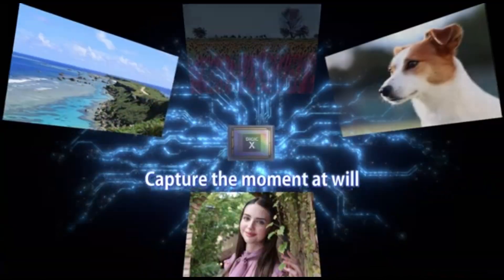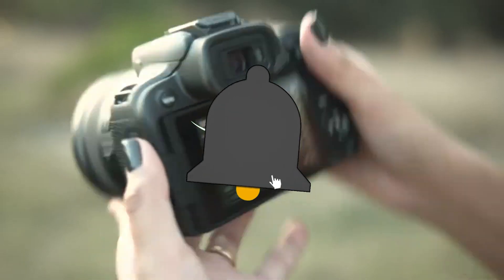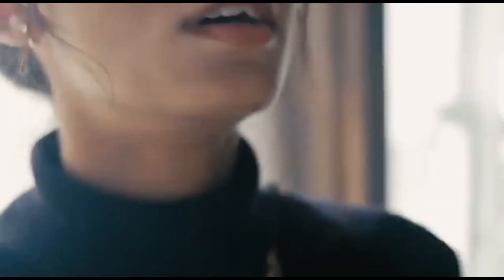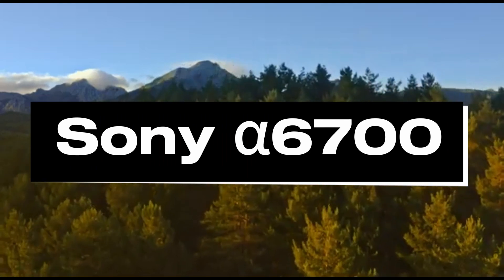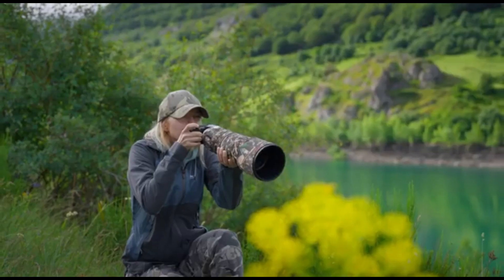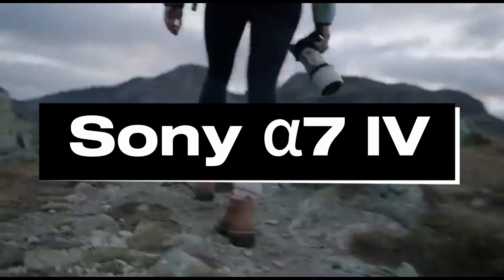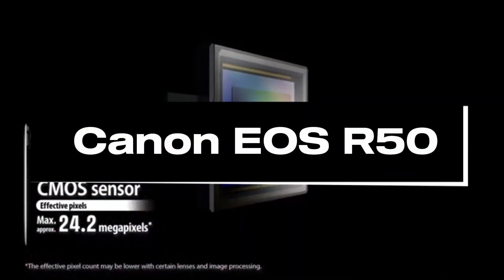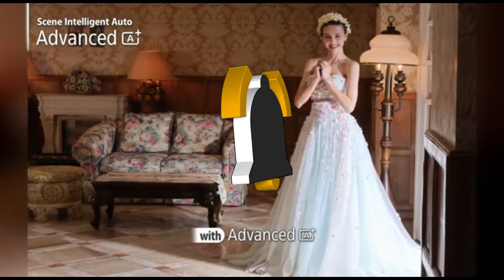Top 5 Best Cameras for Photography of 2024 [don’t buy one before watching this]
➜ Links to Top 5 Best Cameras for Photography of 2024 we listed in this video:

Table of Contents:
0:00​​​​ - Top 5 Best Cameras for Photography in 2024
1:11​​​​ - Top 5 Best Cameras for Photography of 2024
2:05​​​ -Top 5 Best Cameras for Photography of 2024
2:55​​​​ -Top 5 Best Cameras for Photography of 2024
4:10​​​ - Top 5 Best Cameras for Photography in 2024
5:20​​​​ -Top 5 Best Cameras for Photography of 2024
6:15 -Top 5 Best Cameras for Photography of 2024
7:01 - Top 5 Best Cameras for Photography of 2024
8:11 -Top 5 Best Cameras for Photography in 2024